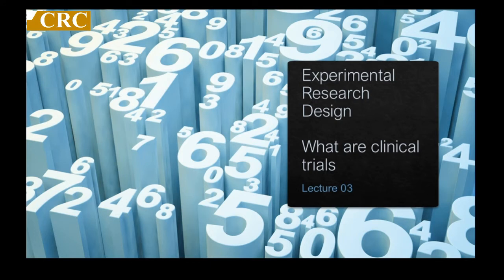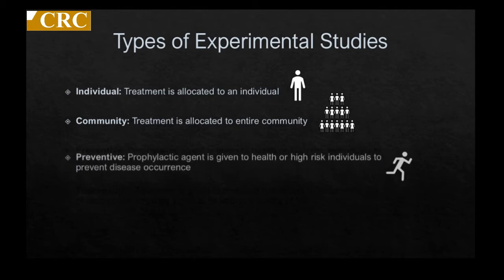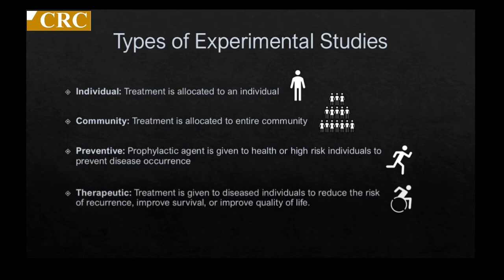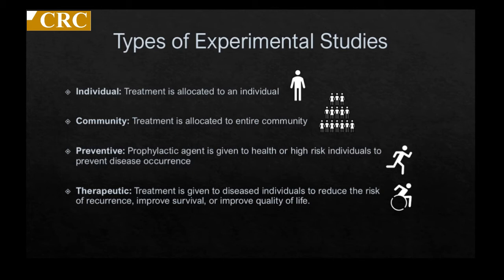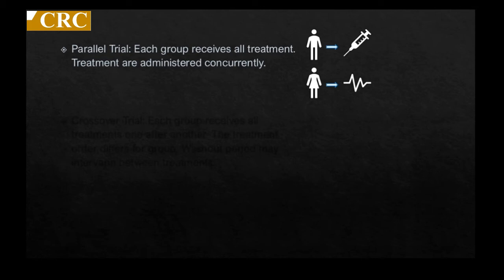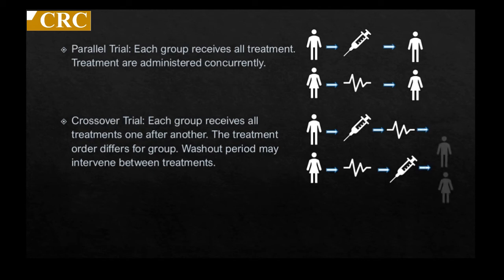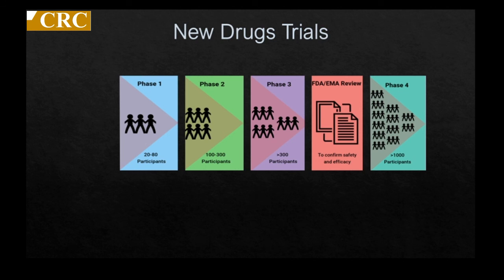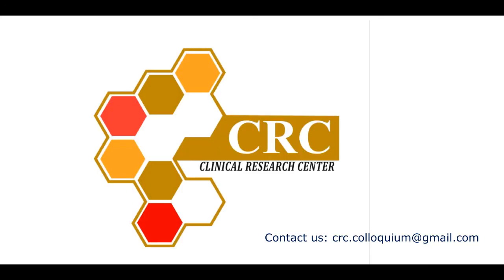Clinical Trials and Experimental Research Design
Experimental studies can be classified in several ways, depending on their design and purpose. In health sciences, experimental research is often called trials.